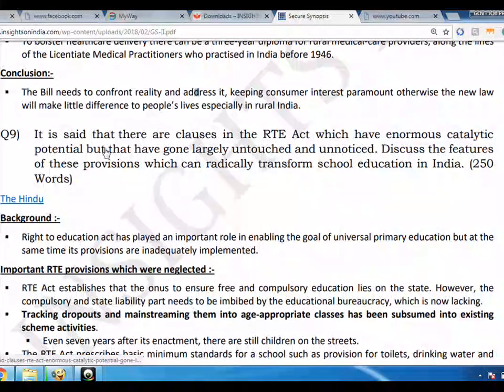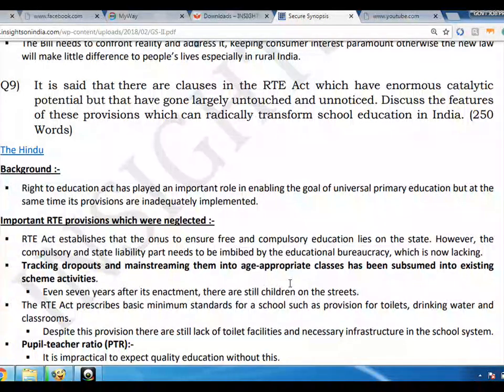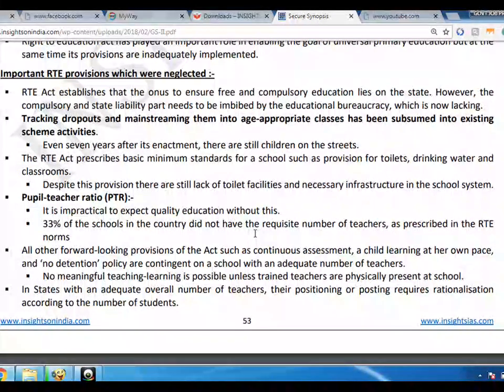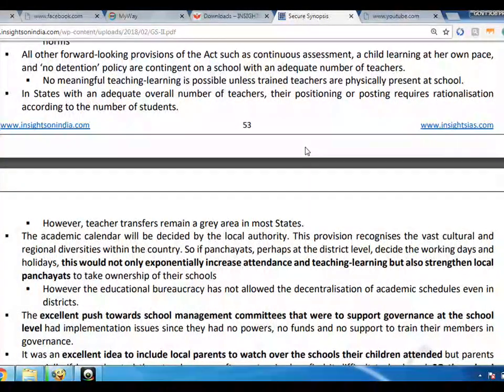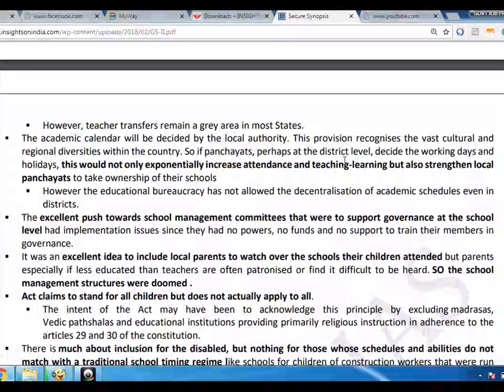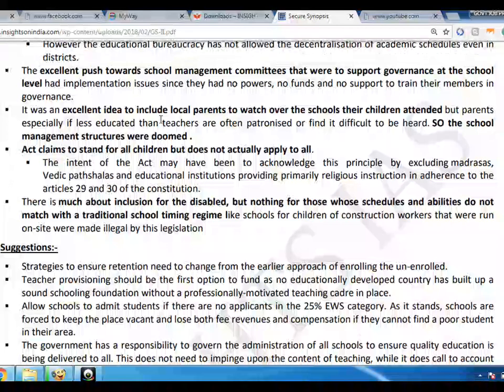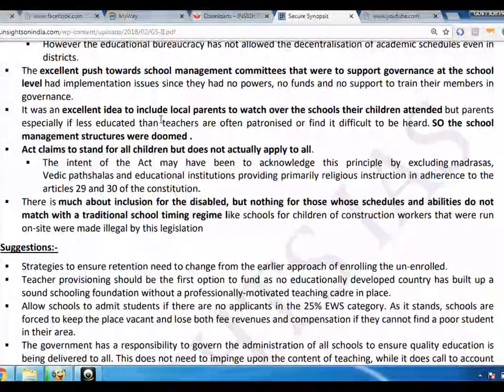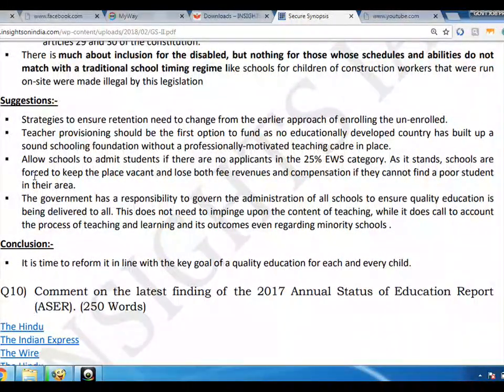GS PAPER 2 JANUARY 2018